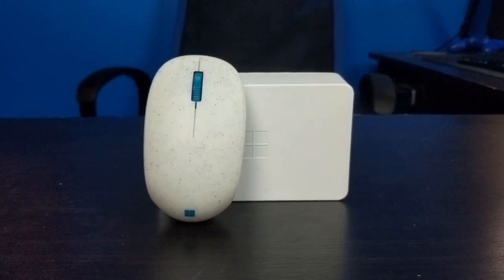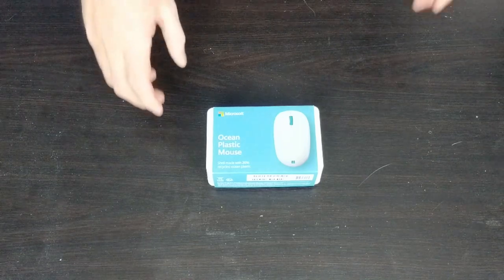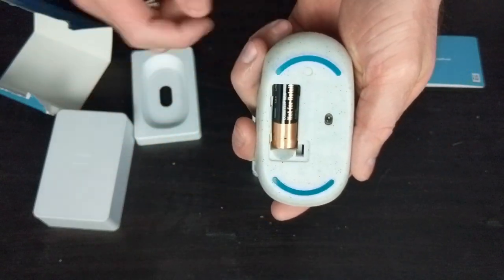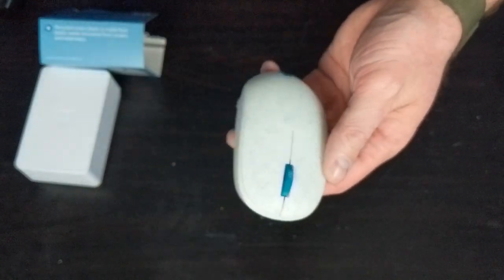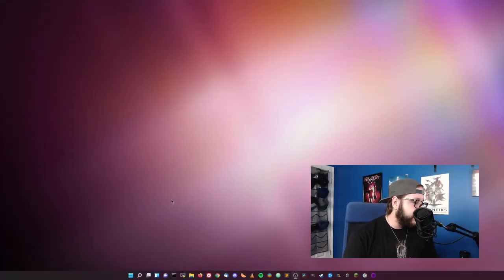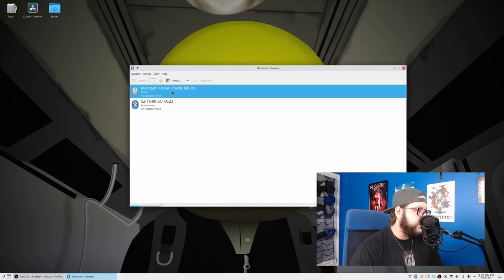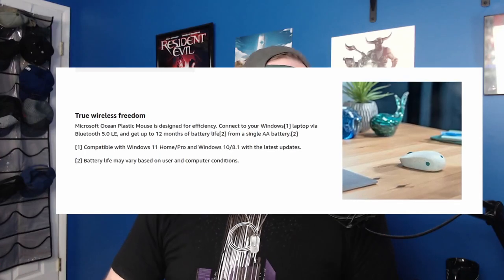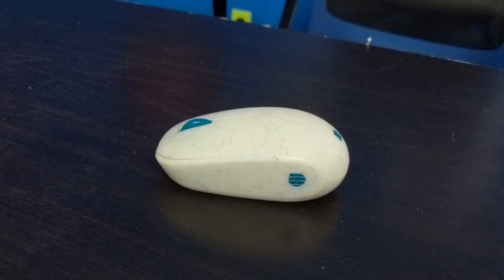Microsoft Ocean Plastic Mouse Unboxing and First Impressions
While it may not look special at first glance, the new Microsoft Ocean Plastic Mouse is actually a good step towards a more sustainable future. Come check it out with me!